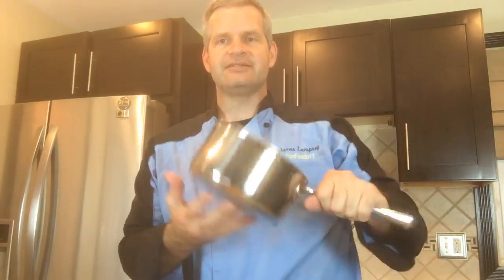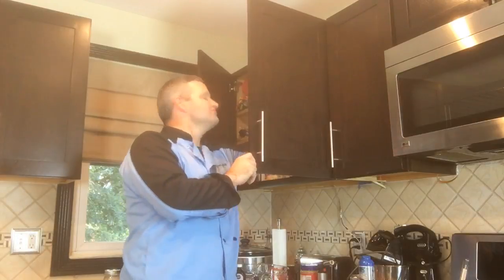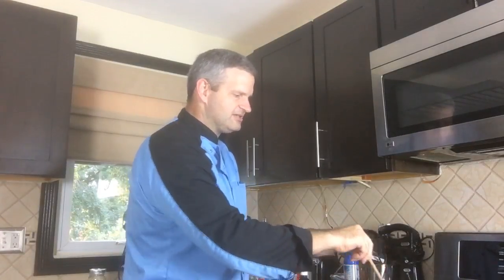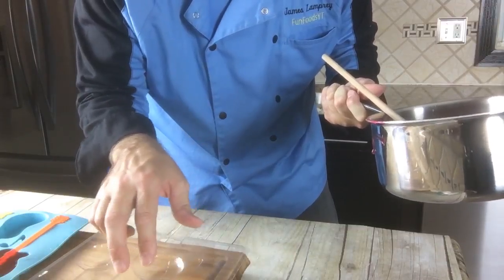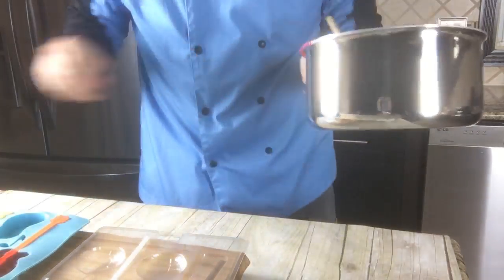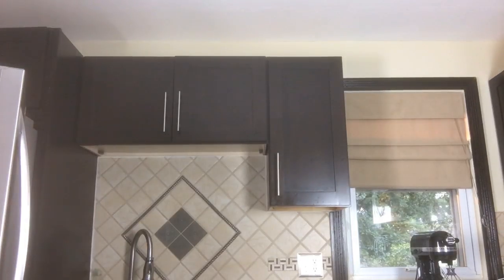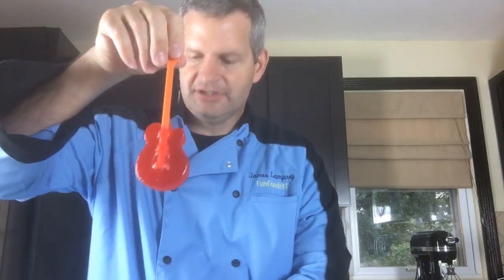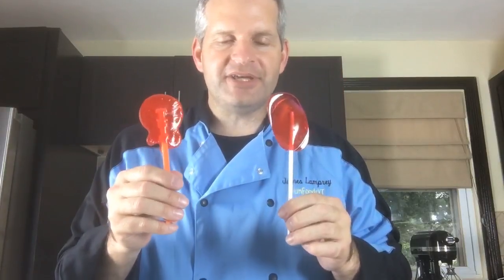How to Make Homemade Lollipops - FunFoods Live Stream Recipe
See how to make these homemade lollipops for National Lollipop Day.  Thanks to everyone who joined the live stream and asked questions.  I plan on doing more live streams in the future.

Ingredients:
- 1 cup sugar
- 1/2 cup water
- 1/4 cup light corn syrup
- 1/2 tsp flavor of your choice
- 1/2 tsp food coloring

Send Mail to:
James Lamprey

About this Channel:
The FunFoods Youtube Channel is hosted by James Lamprey.  Every Sunday a new food video is uploaded at 2 pm EST.  Watch and see how to make these fun and easy recipes.